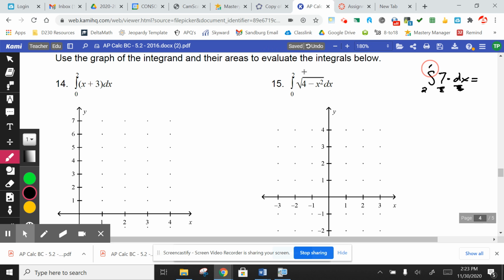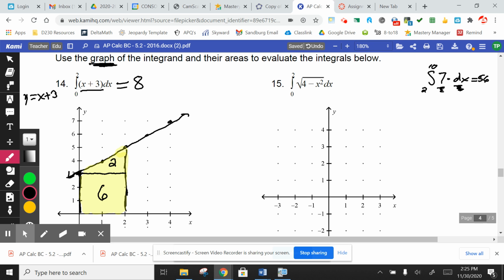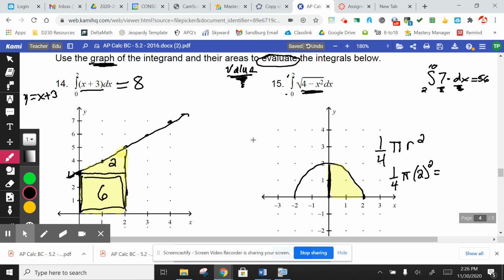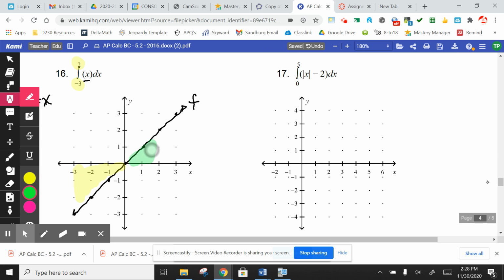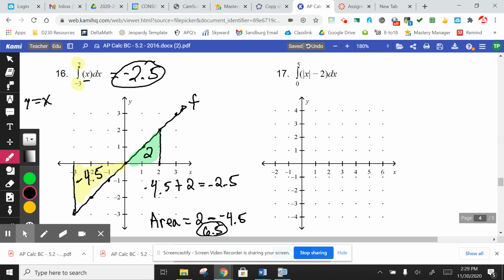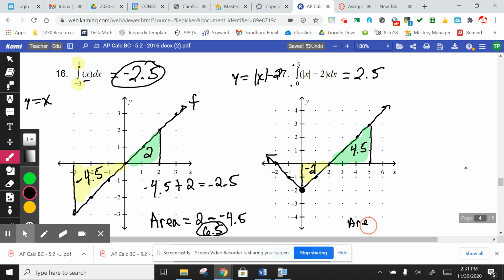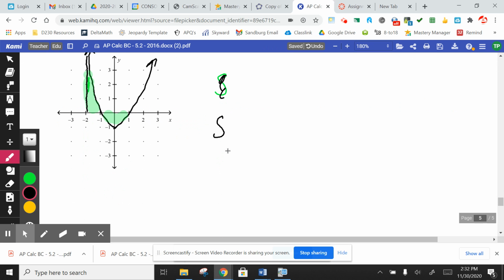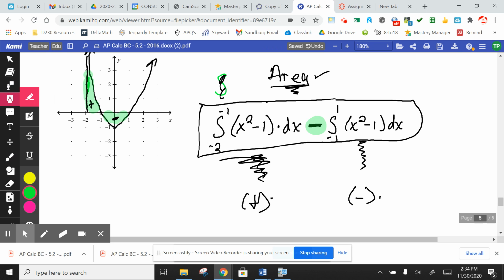5.2 - s 14-18